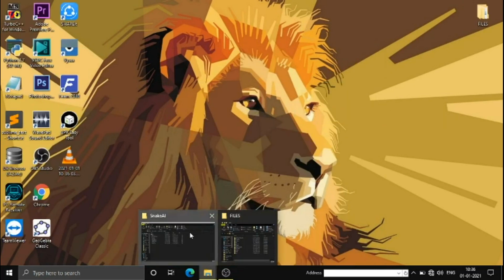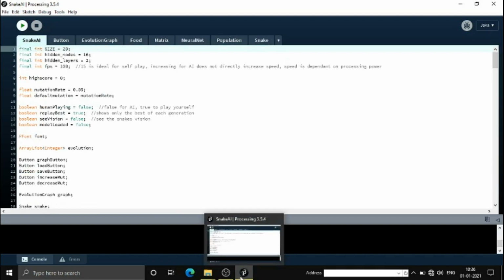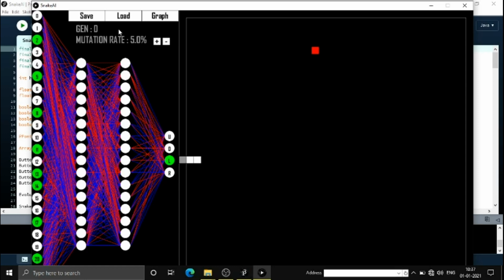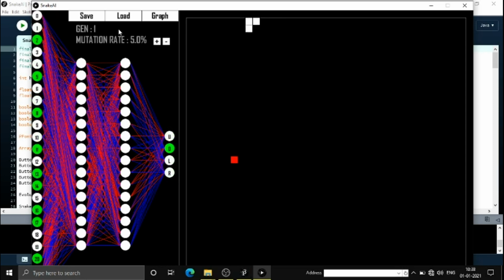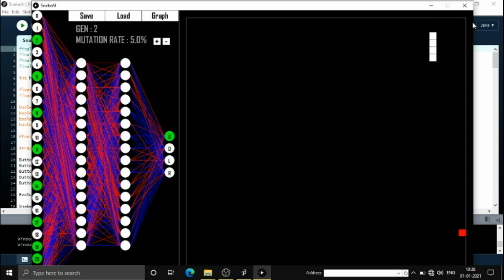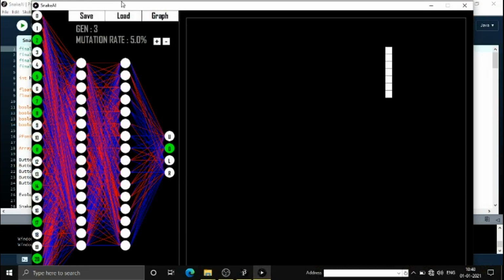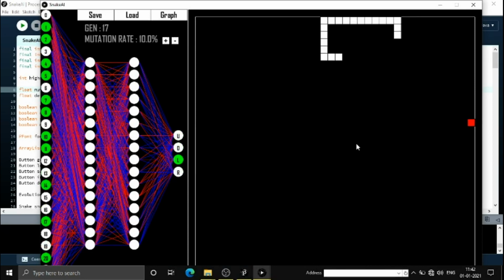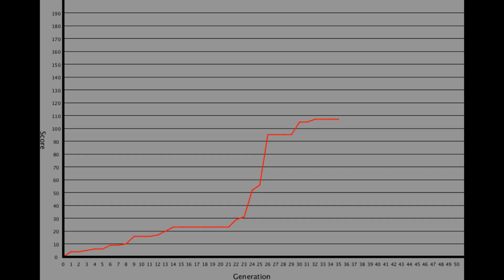Snake Game using Neural Network | AI | Genetic Algorithm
This video shows a simple neural Network Algorithm (Genetic Algorithm) ,
that is used to play the Snake Xenia(Snake Game).
The software used to write the code is Processing 3.